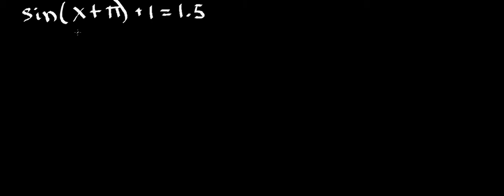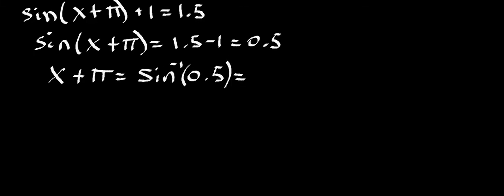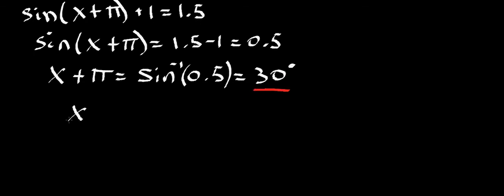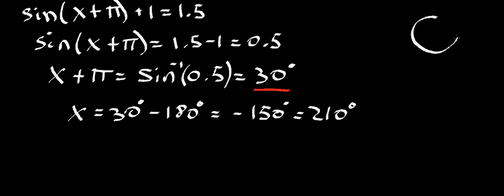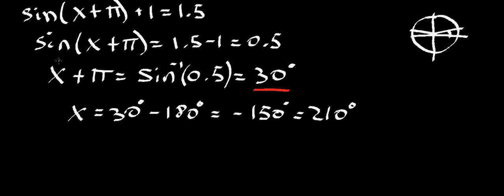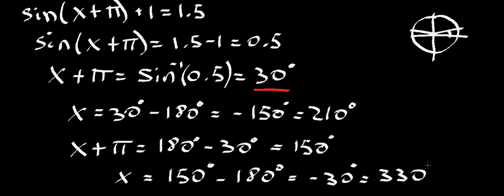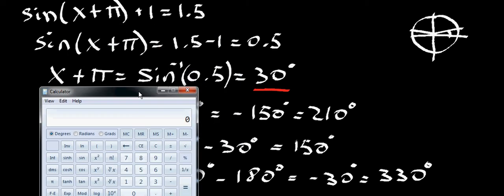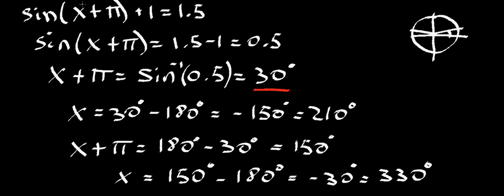Solving a trigonometric equation sin(x+pi)= 0.5